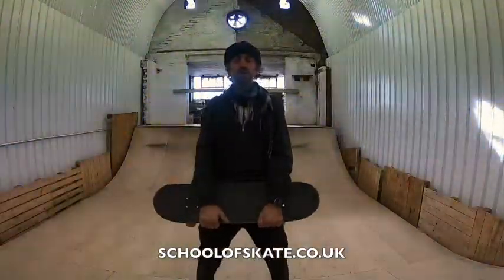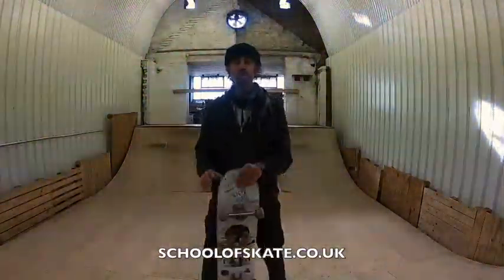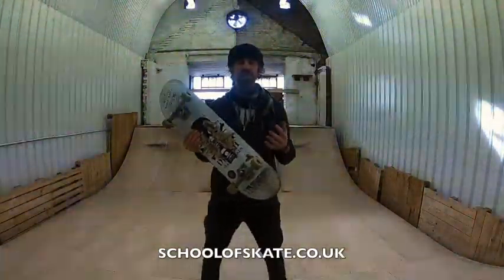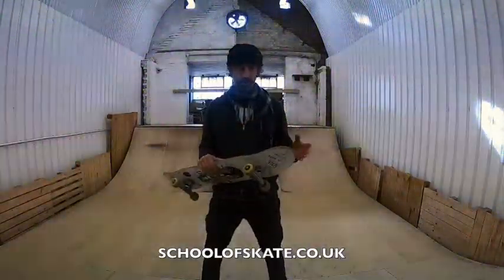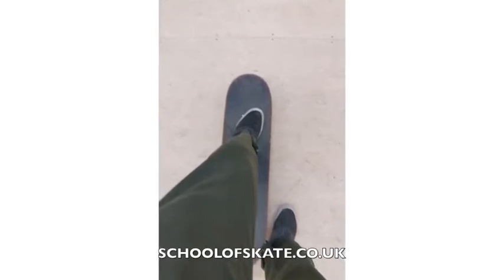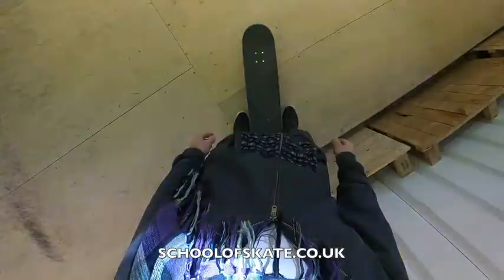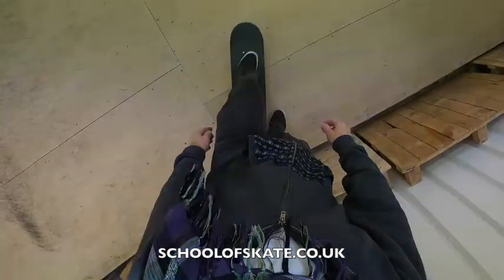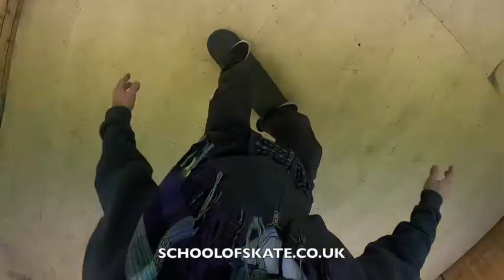The Push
The full video of how to push on your skateboard - if you've learnt all your stances, and how to fall, this is a piece of cake..